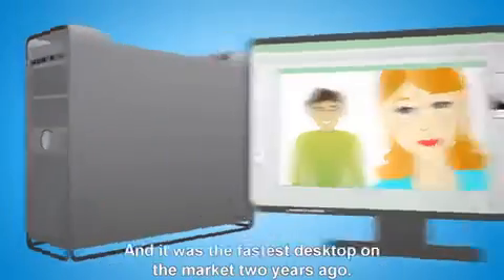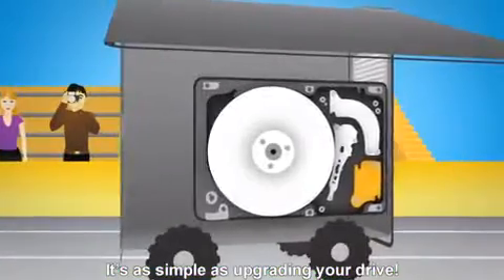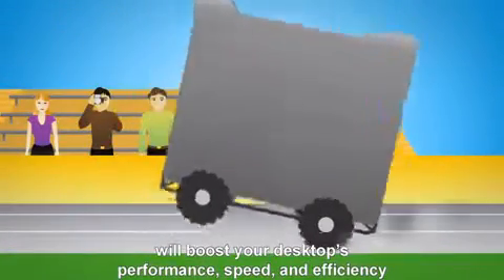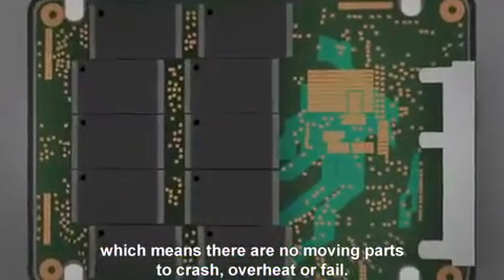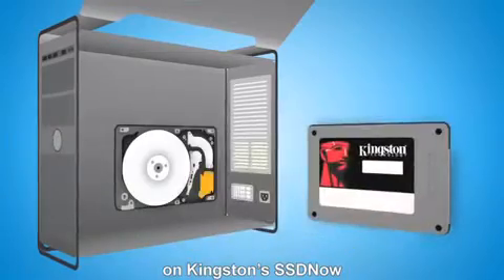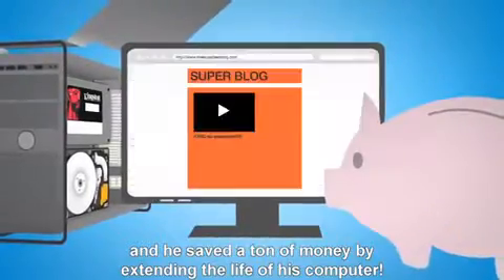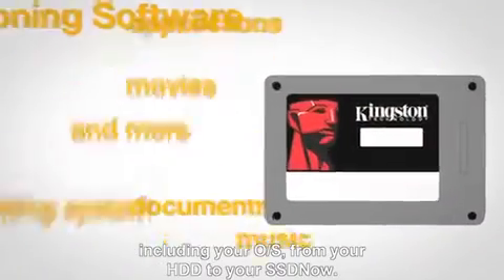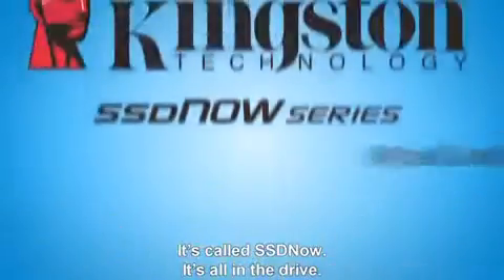Upgrade SSD in a Mac Desktop - Kingston Technology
"Upgrade your computer with a new SSD from Kingston! With Kingston Technologies Solid-State Drives you can make your computer as good as new and running faster than ever before.

Transcript:
You use your computer a lot, right? It was the fastest desktop on the market two years ago. But now, you're noticing that your friend's new desktop is nearly twice as fast. But don't worry, your desktop can be saved. It's as simple as upgrading your drive. Too good to be true you say?
Nah. It's called Kingston's SSDNow. This solid state drive from the world's independent memory leader will boost your desktop's performance, speed, and efficiency without having to fork out the money your buddy did on a new computer. Plus, it uses advanced flash memory technology which means there are no moving parts to crash, overheat or fail.
Just ask Elliot. He's a digital photographer. He got tired of waiting for his photos too long. Such a waste of time. So now he runs his operating system and all the key apps he uses every day on Kingston's SSDNow and stores his photos on his old hard disk drive.
It's like getting two upgrades in one. Now his system runs lightning fast, and he saved a ton of money by extending the life of his computer. Best part is, Kingston's SSD Now bundle kit includes simple cloning software, making it a snap to copy all your important files including your O/S, from your HDD to you SSDNow.
We're talking the single most cost-effective upgrade you can make! Superior performance, speed, efficiency, and more hard drive space! It's called SSDNow. It's all in the drive."